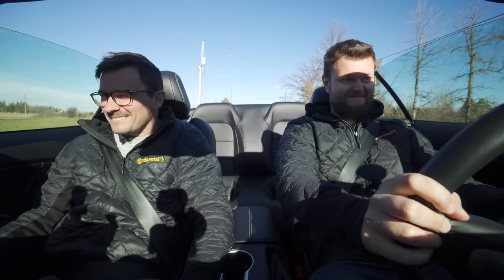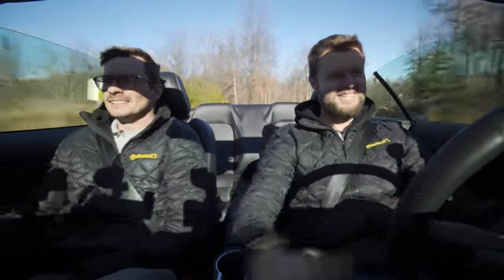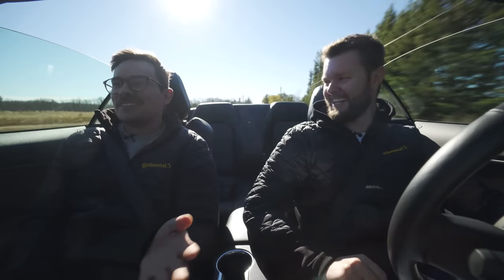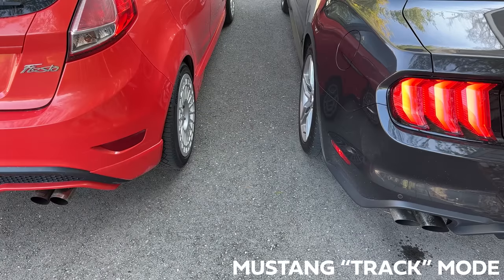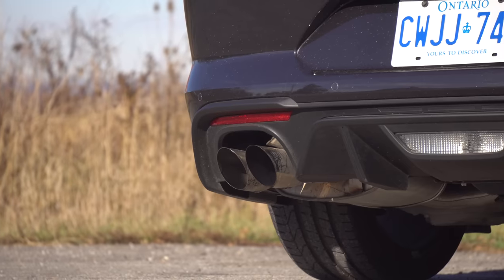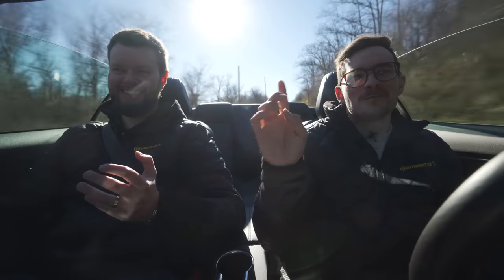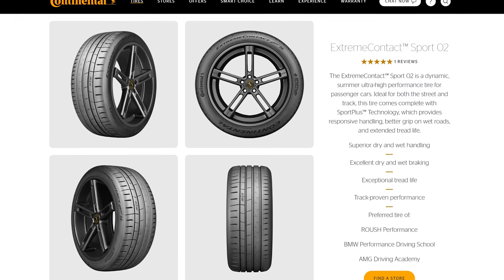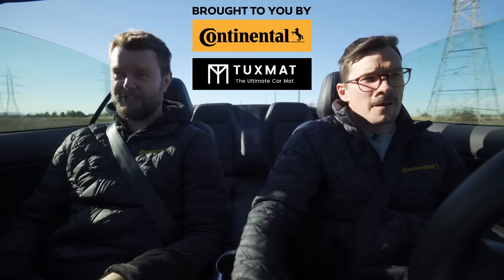WHO BUYS THIS? 2023 Ford Mustang Ecoboost HIGH PERFORMANCE Pack Convertible Review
2023 Ford Mustang Ecoboost review by The Straight Pipes. The Ford Mustang Ecoboost 2.3L High Performance Convertible is putting down 330 horsepower and 350 lb-ft of torque from a 2.3L Ecoboost 4 cylinder. At $55,925 CAD, would you take it over the Mustang GT Coupe and $10,000 in your pocket, Nissan Z, Subaru BRZ, Toyota GR86, Mazda Miata, Chevy Camaro, Honda Civic Type R?